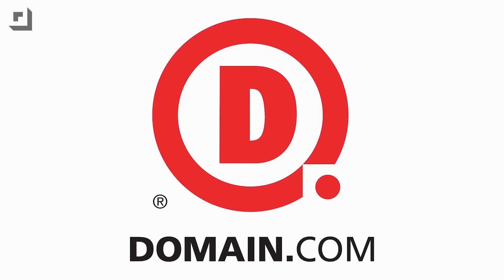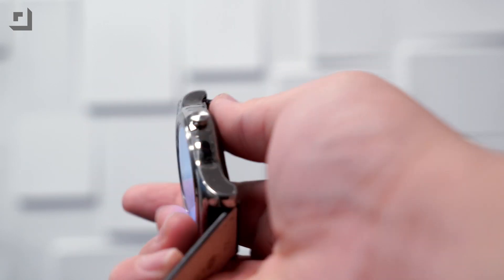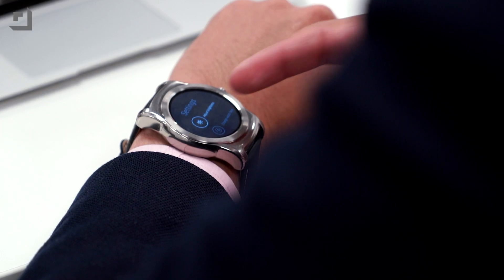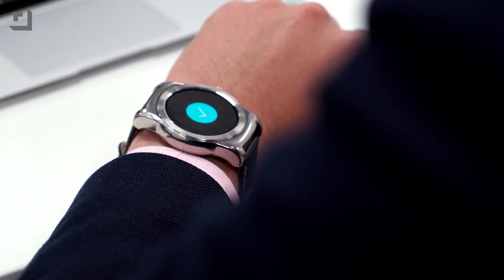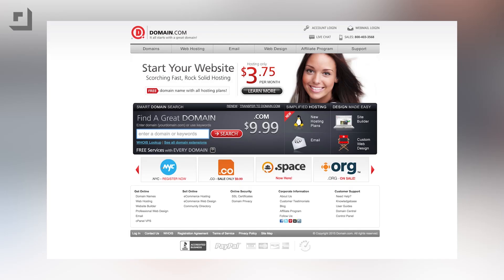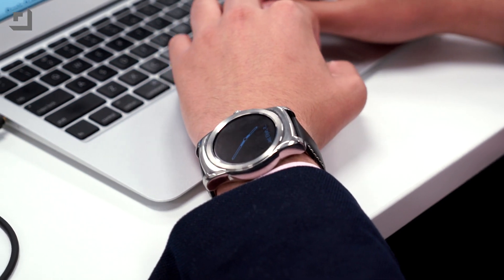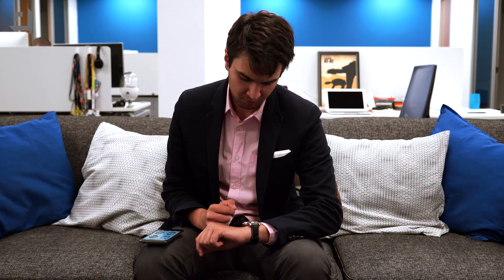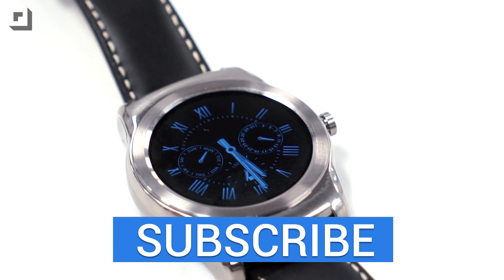Android Wear 5.1: This is what's new! (LG Urbane)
While we await Android Wear 5.1.1 to roll out on a wider scale, we had the opportunity to try the update out on the LG Watch Urbane. Google’s wearable platform has seen its fair share of incremental updates over the past several months, but this one is by far the biggest.